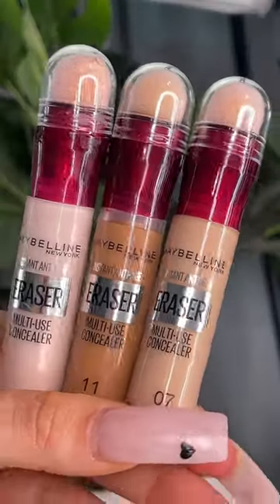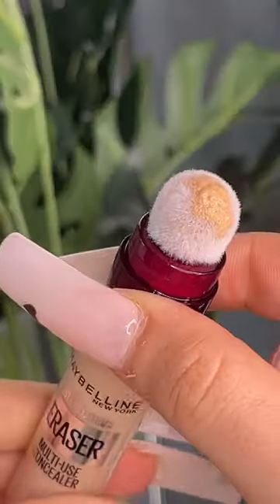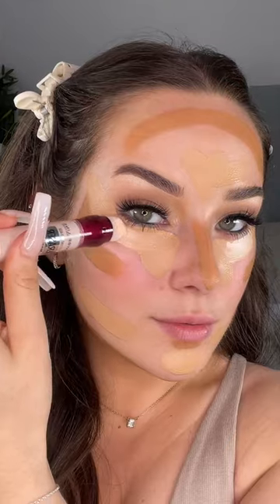Most Incredible Makeup Arts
Most Incredible Makeup Arts | Strawberry